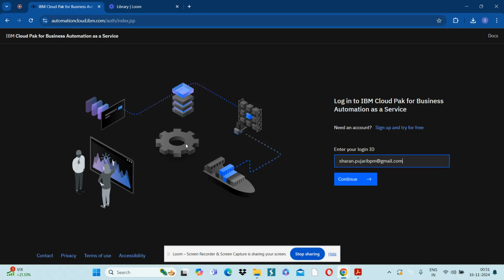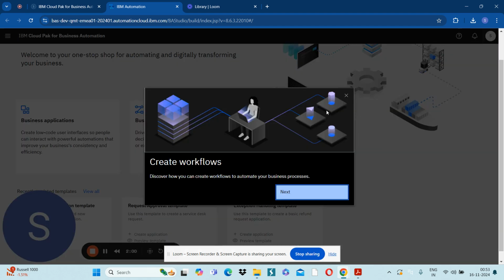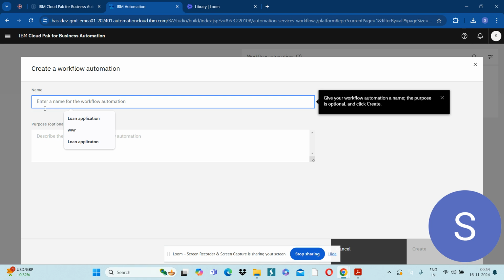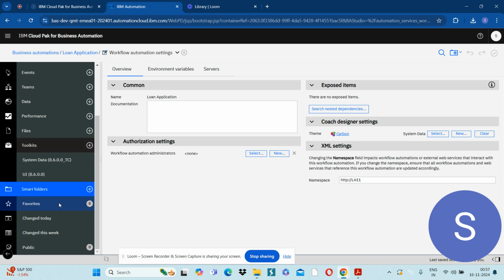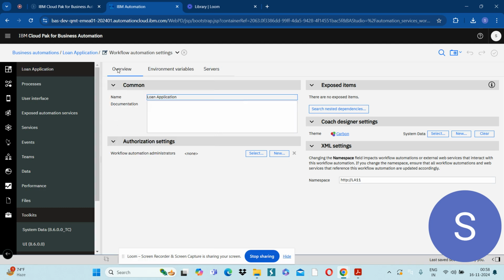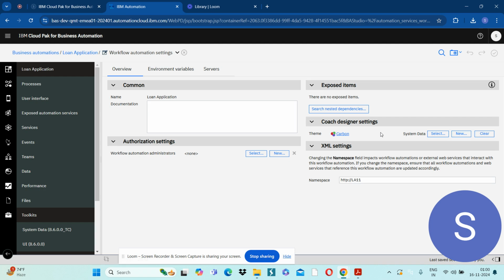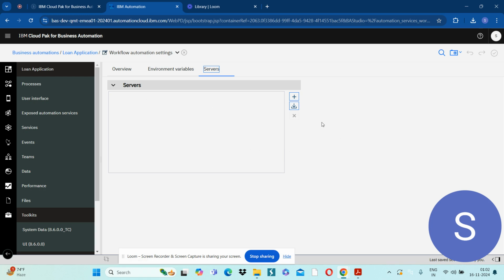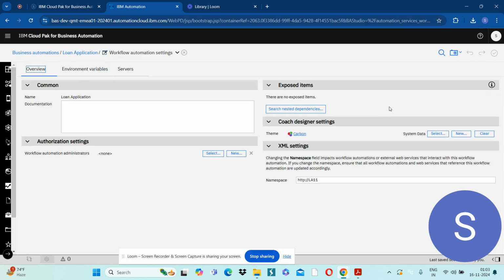4. Step-by-Step Guide: Creating Your First BAW Process Application |IBM BPM |ProcessApp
Learn how to create your first IBM Business Automation Workflow (BAW) process application with this step-by-step guide! Whether you're new to BAW or looking to enhance your automation skills, this tutorial walks you through the essentials, from setting up your environment to designing and deploying your workflow.

In this video, you will learn:

How to create and configure your first process application.